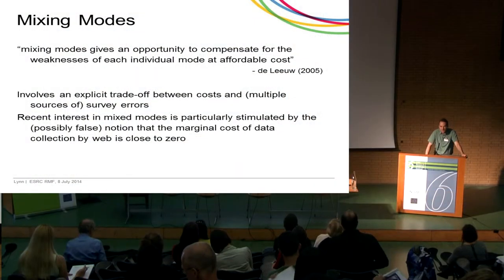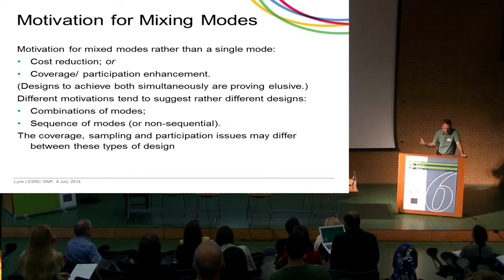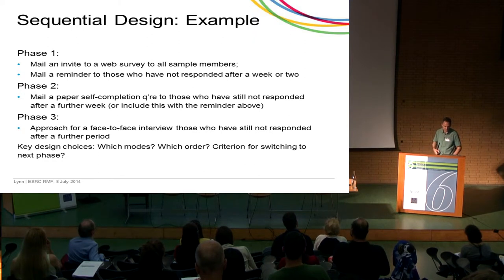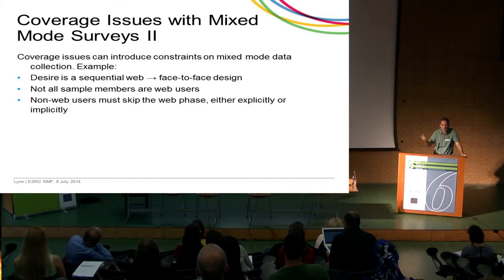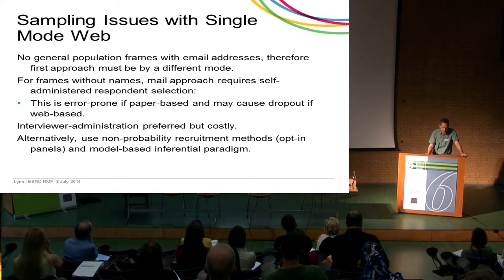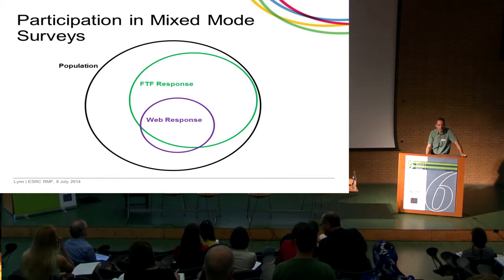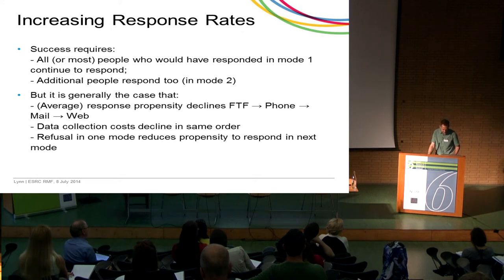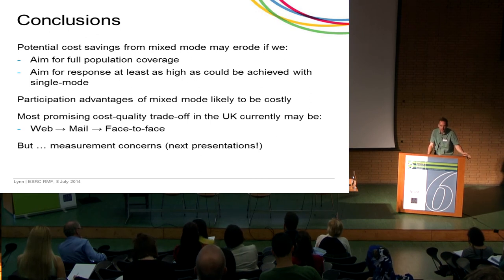Challenges of coverage, Sampling and participation in mixed mode surveys by Professor Peter Lynn